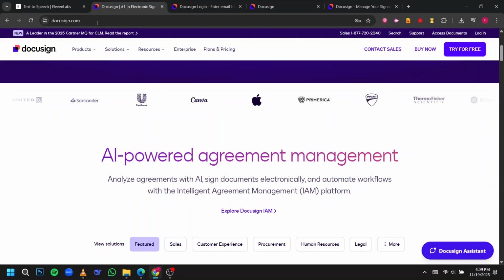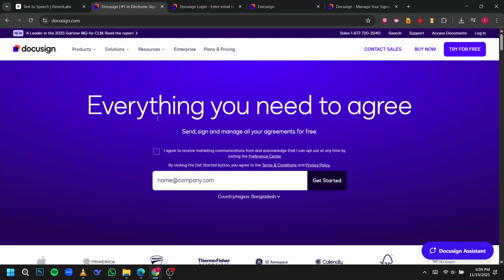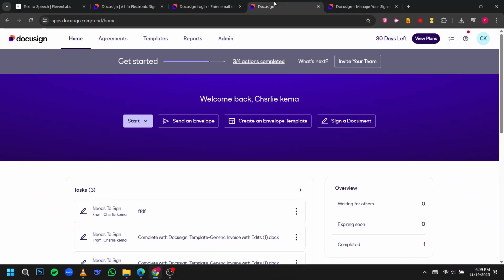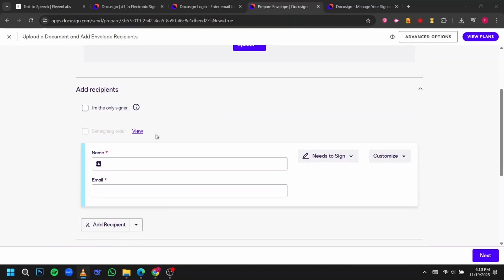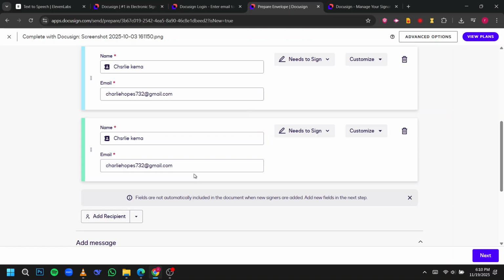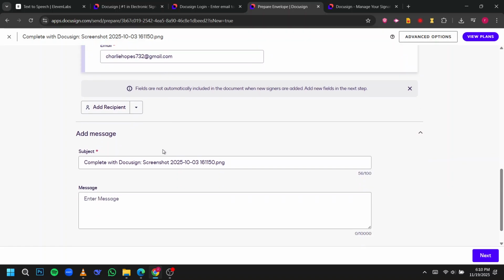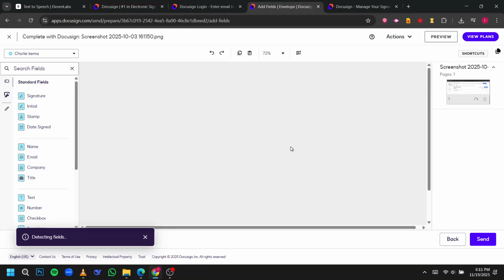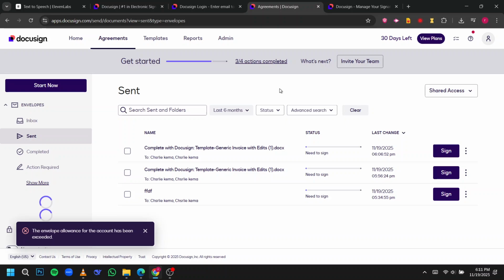How To Add A Recipient Or Signer To A Document On Docusign - 2025 (fast & Easy)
How to Add a Recipient or Signer to a Document on Docusign
In this video, you will learn **how to add a recipient or signer to a document on DocuSign** in a quick and simple way. This tutorial shows you how to manage recipients, assign signing roles, and prepare your document for sending. You’ll also see related tips on DocuSign signing workflow, email notifications, and digital document management.